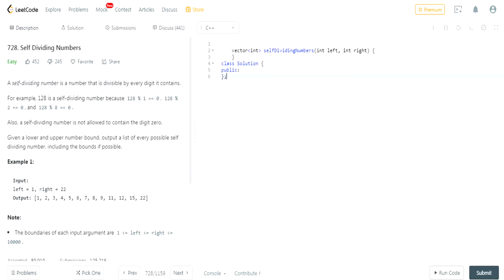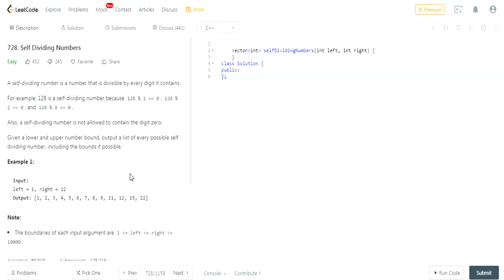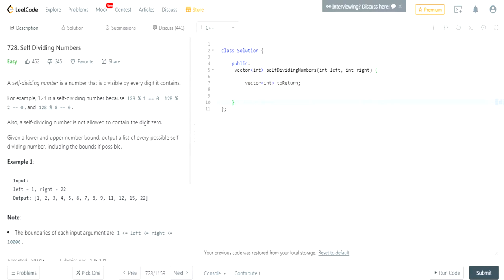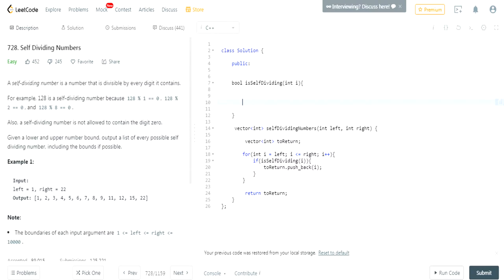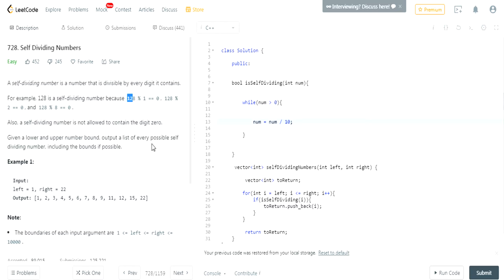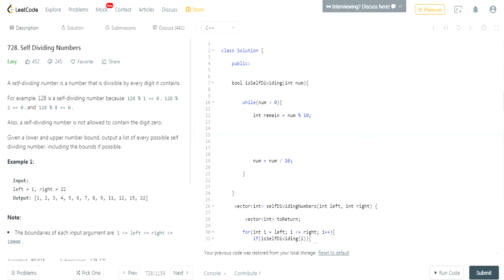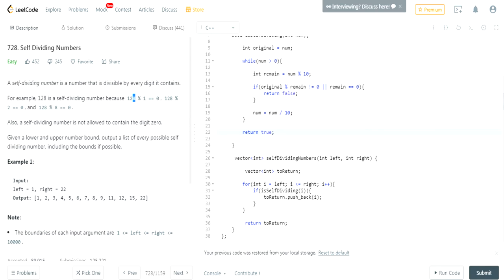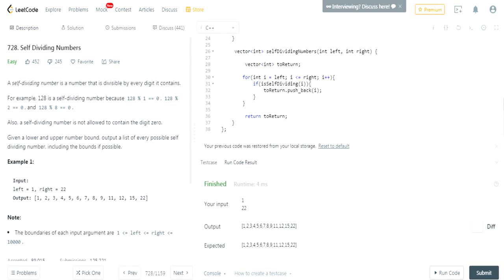LeetCode Algorithms Easy: Self Dividing Numbers